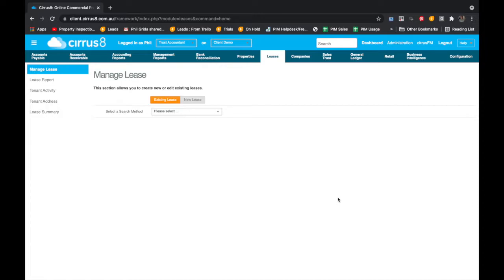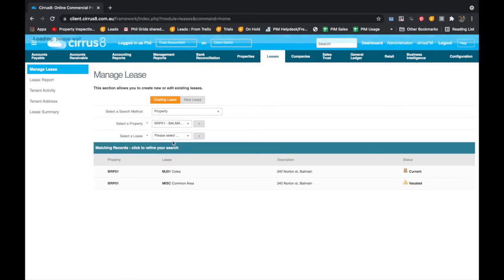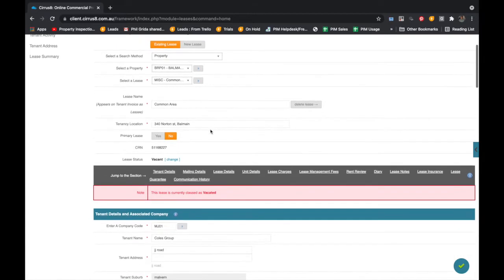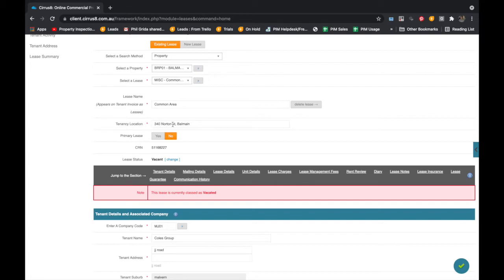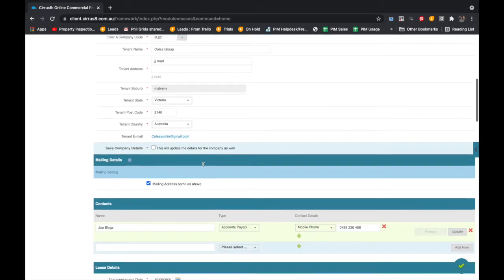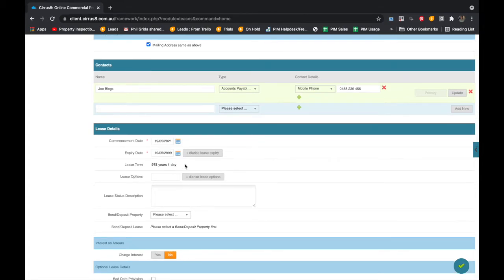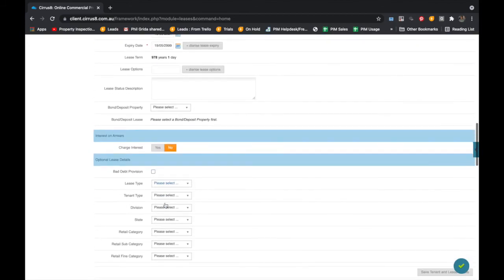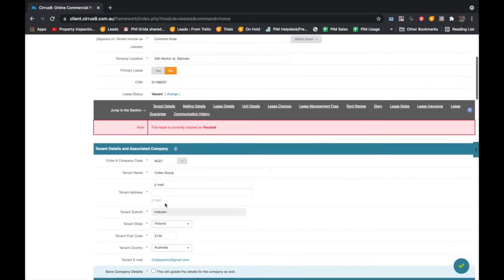Partner Integration Series with Cirrus8 - Vacant Property Inspections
Good news for Cirrus8 and PIM users needing to inspect properties whether Leased or Vacant!

Many of our clients have been asking for a way that inspections can be scheduled against a property rather than a lease in Cirrus8. This is usually because they want to conduct an inspection on Common Areas, a quick property inspection, or they have Vacant properties that require an occasional check.

Well, now you can! The way to do this is through a MISC Lease and this video explains how.

We are working together with Cirrus8 to improve the process, but for now, this is a great step forward.